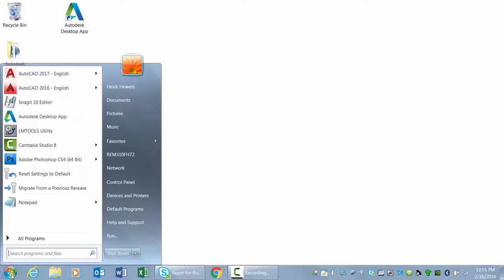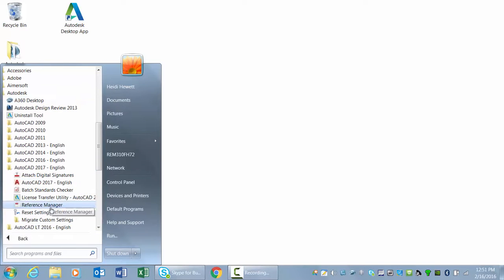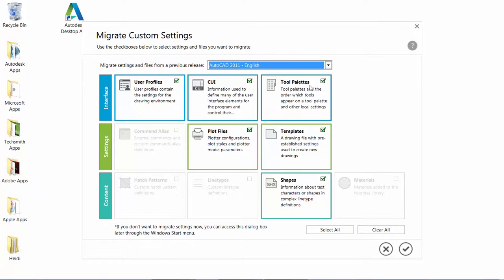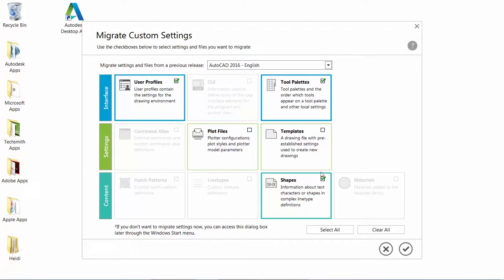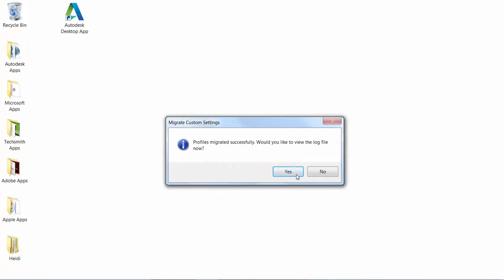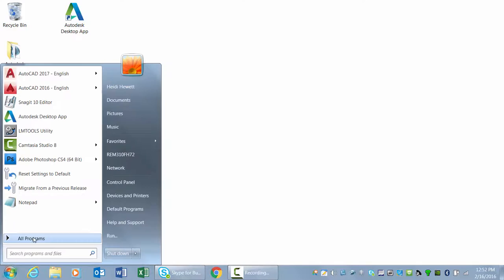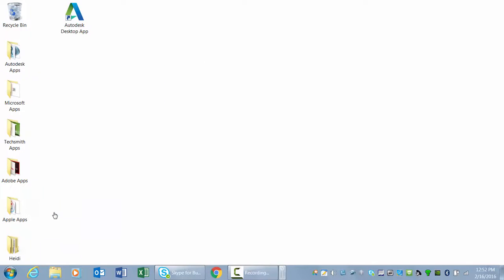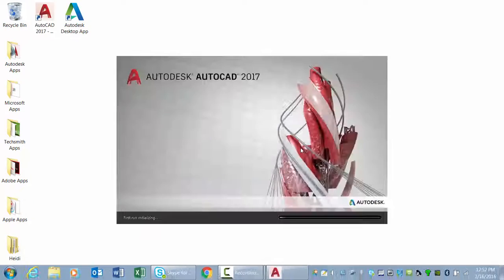AutoCAD 2017 - 02 Migration